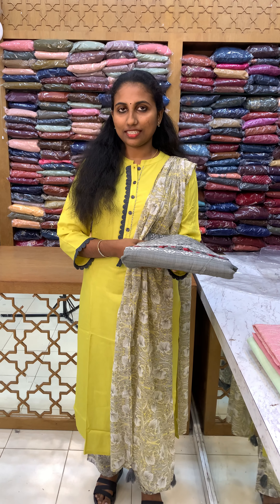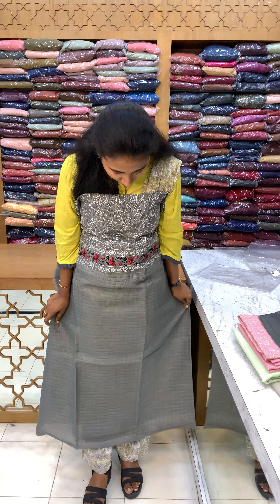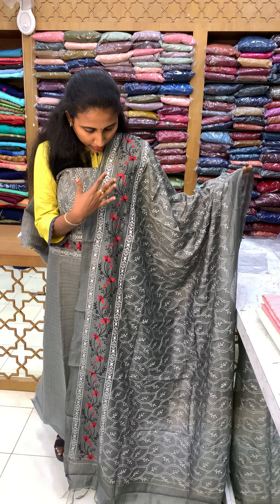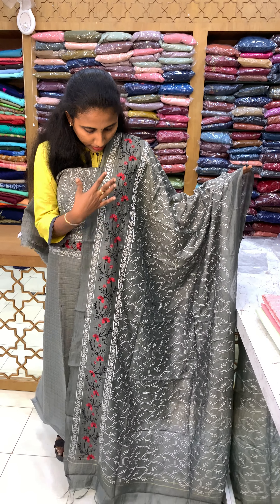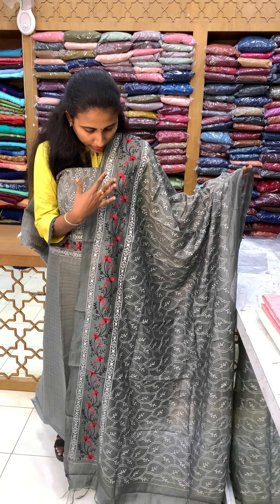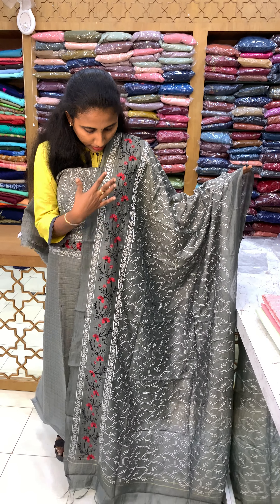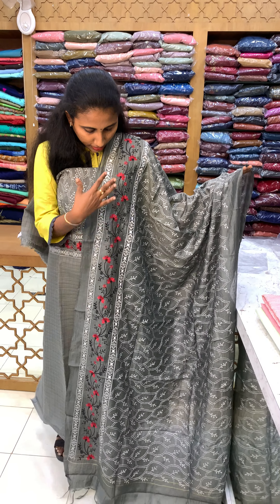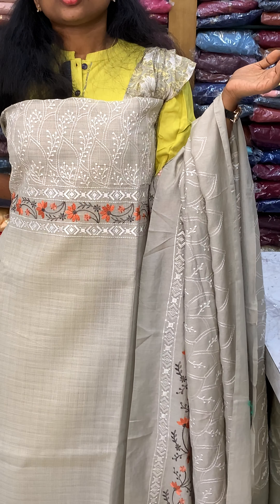Unstitched collections!!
For purchase:-